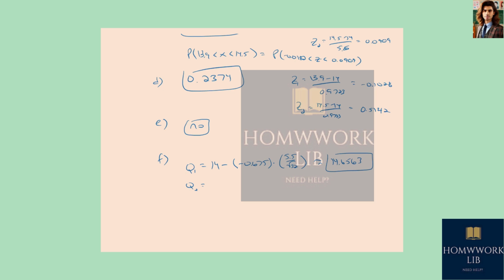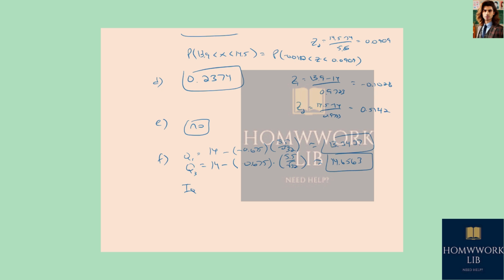[Math] The amount of coffee that people drink per day is normally distributed with a mean of 14 ounc